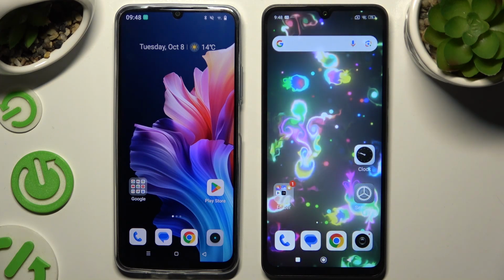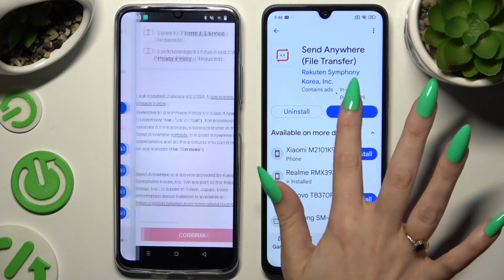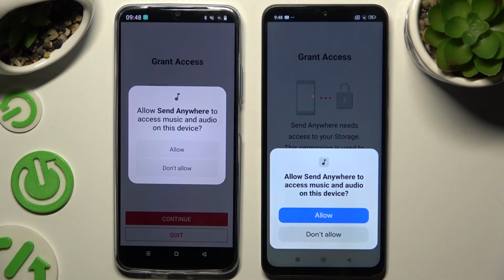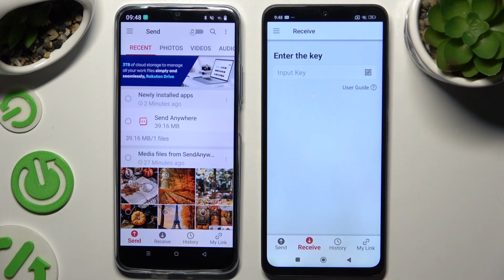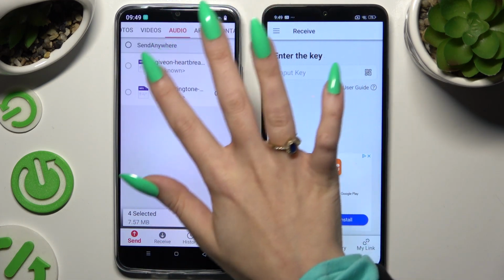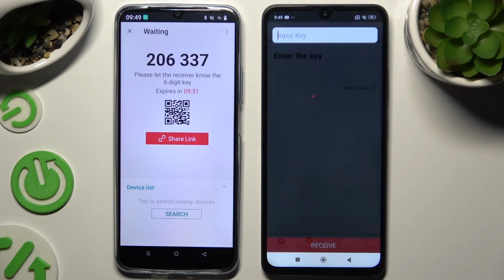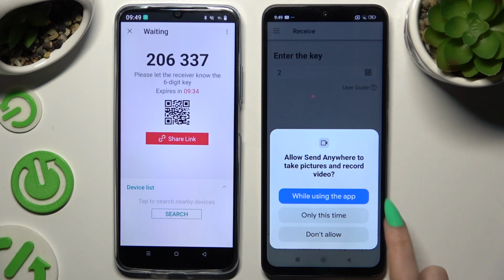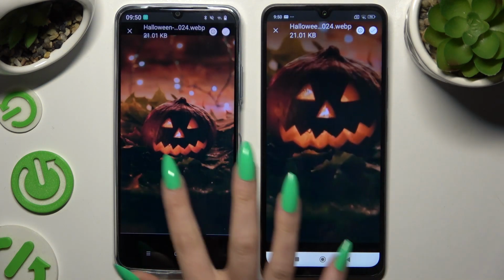How to Transfer Files from Realme to Poco C75 | Easy Step-by-Step Guide Using Send Anywhere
In this video, we’ll show you how to transfer files from a Realme device to the Poco C75 using Send Anywhere. Follow our simple step-by-step guide to move photos, videos, and documents quickly and securely without cables. Ideal for anyone switching to the Poco C75 or sharing files between devices.

How to transfer files from Realme to Poco C75?
Can I use Send Anywhere for file transfer on Poco?
What is the easiest way to move data to Poco C75?